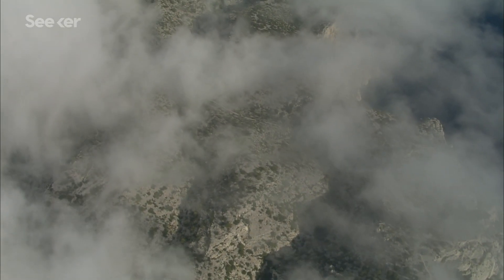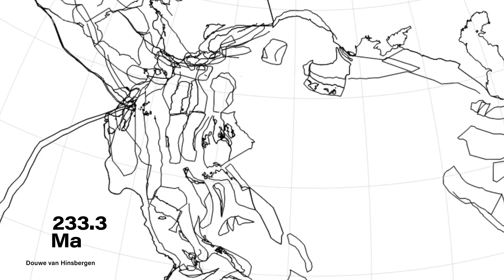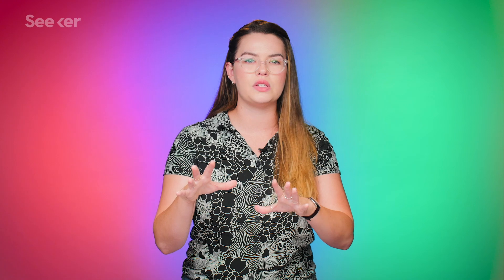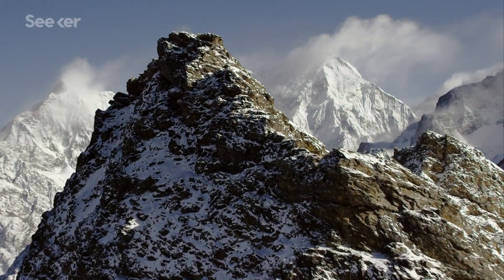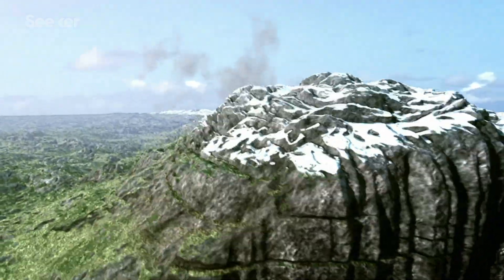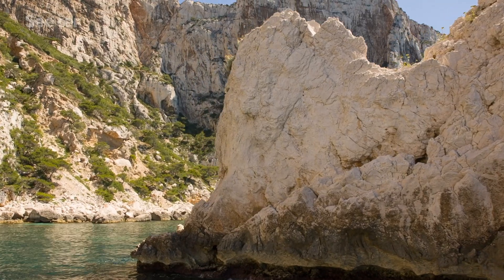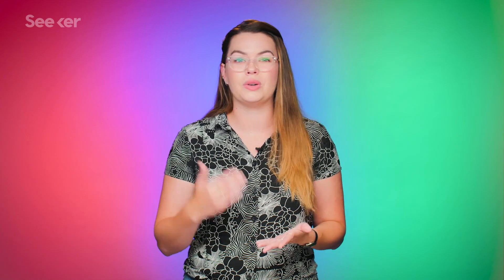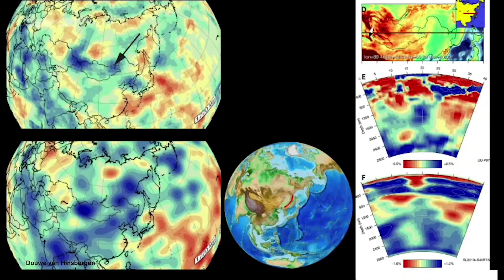There’s a Hidden Continent Lurking Beneath Europe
How did we lose an entire continent? Scientists have spent nearly 10 years to figure out the history of the lost continent they’re calling Greater Adria.

So it turns out, Greater Adria is not truly gone...it’s lurking underneath southern Europe.

Roughly 240 million years ago, this Greenland-sized land mass was part of the Gondwana supercontinent, wedged in with its North African and European counterparts.

Then, 20 million years later, the continent decided to make a break for it and started separating from Africa, and in another 40 million years Greater Adria became a truly independent continent.

On its journey toward self discovery, floating about on the Earth’s surface thanks to continental drift, Greater Adria encountered what is now southern Europe.

Greater Adria shattered into pieces in response and was sucked under its opposing continental plate, where it got officially ‘"lost" in Earth’s syrupy mantle. But its top layer got scraped off and shoved up, instead of down, forming part of the Apennine mountains in central Italy.

Colliding plates are a messy and chaotic business, and these relics of a lost continent, mostly chunks of limestone, are sprinkled all over the Mediterranean meaning the continental remnants are spread out across borders.

Geoscience agencies tend to have developed their own logic and ways of talking about these kinds of geological processes, so piecing all of it together to form a whole picture was challenging in ways even beyond the science.

Find out more about Greater Adria’s journey to independence and how the continent came to be on this episode of Elements.

Geologists uncover history of lost continent buried beneath Europe
"The only visible remnants of the continent—known as Greater Adria—are limestones and other rocks found in the mountain ranges of southern Europe. Scientists believe these rocks started out as marine sediments and were later scraped off the landmass’s surface and lifted up through the collision of tectonic plates."

Lost continent revealed in new reconstruction of geologic history
"These unsullied relics of Greater Adria can be found today in the heel of Italy’s boot, scattered from Venice to Turin, and in Croatia’s Istria region—which means you can take a vacation on the splinters of a lost continent."

Scientists Recreate What Happened to an Ancient Continent Shoved Beneath Europe
"In that destruction, it’s likely that a fraction of the ancient formation was scraped off — and today those scraps exist as rocks found in places like Turin, Italy, and Croatia’s Istria region."